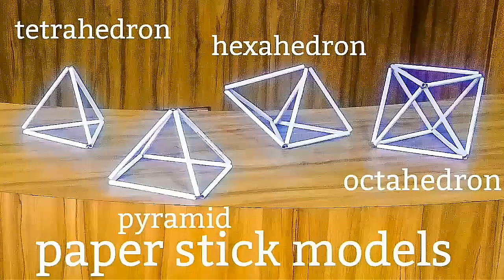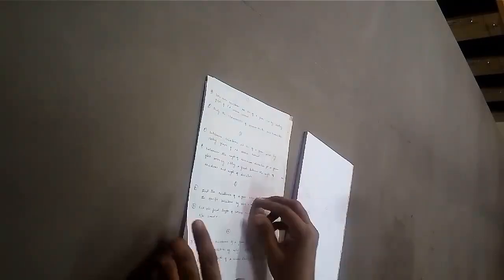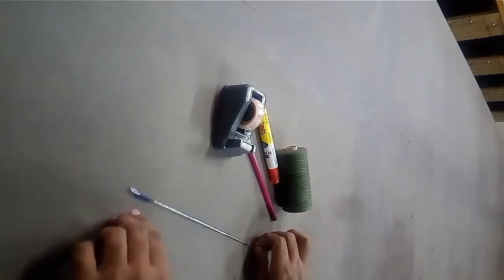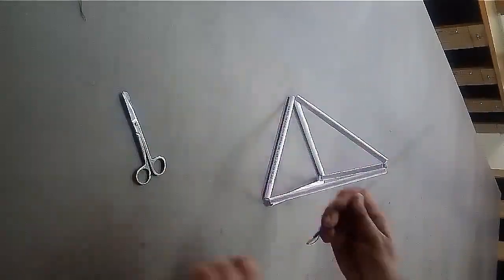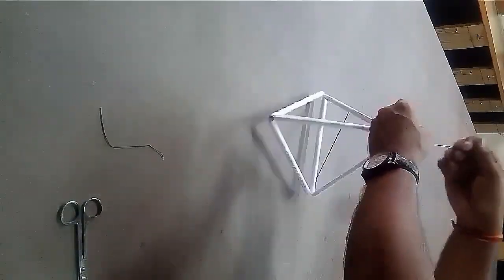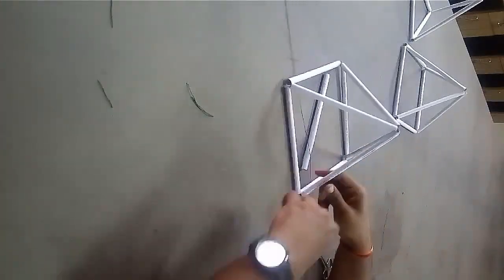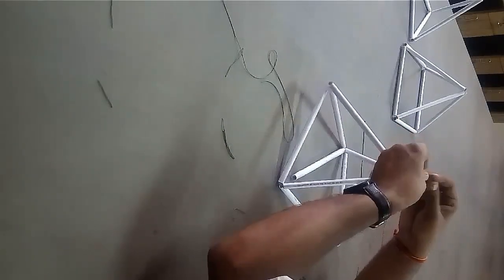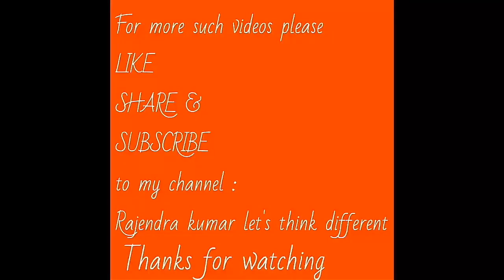3d shapes | paper stick maths model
You can make these 3d shapes using paper sticks made easily form your old notebook pages. Using these paper sticks and your imagination you can create a masterpiece. Enjoy paper stick modeling ☺☺